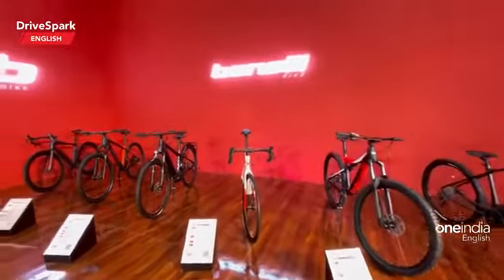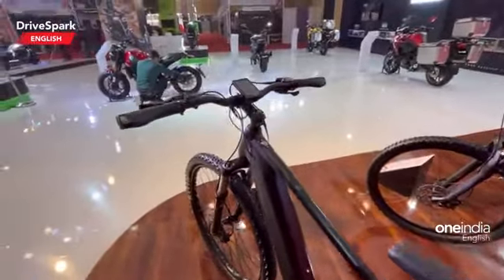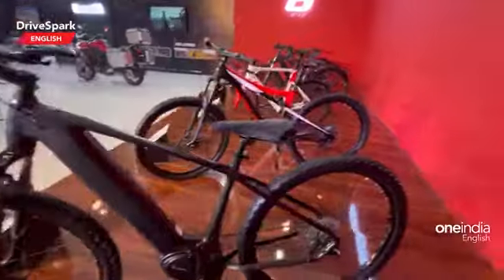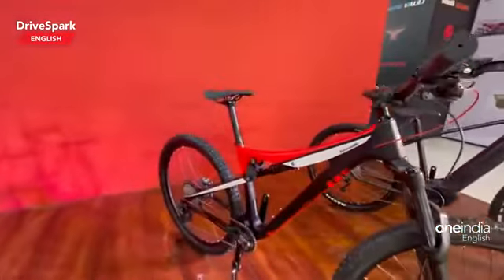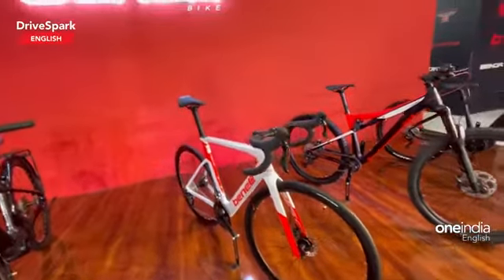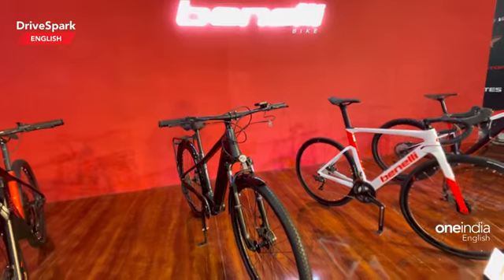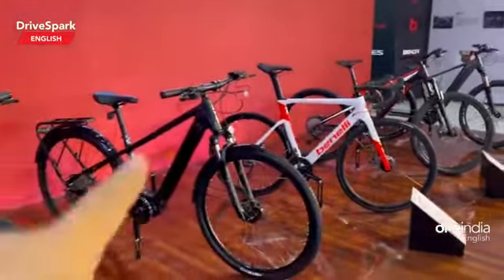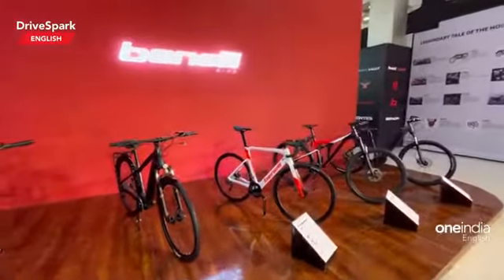Auto Expo 2023: Benelli Electric Cycles & MTB Walkaround | Punith Bharadwaj | Oneindia News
Auto Expo 2023: Benelli Electric Cycles & MTB Walkaround | Punith Bharadwaj | DriveSpark